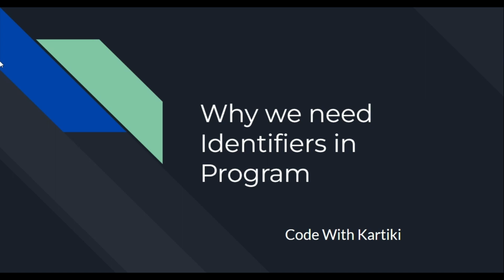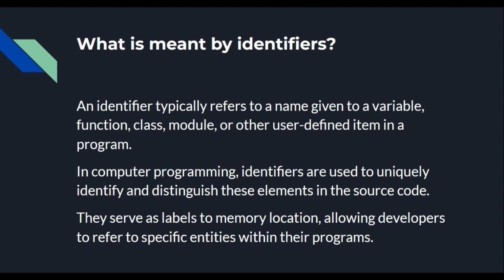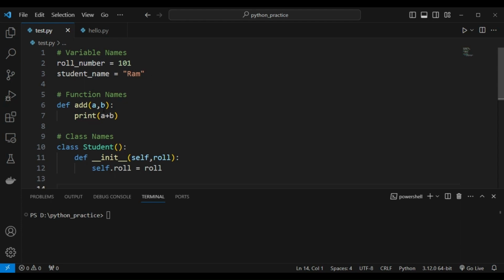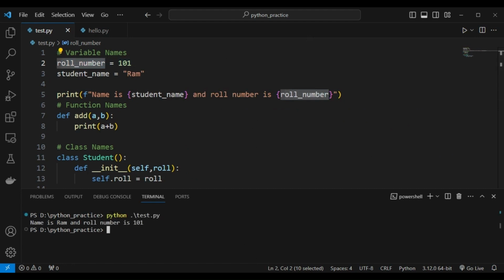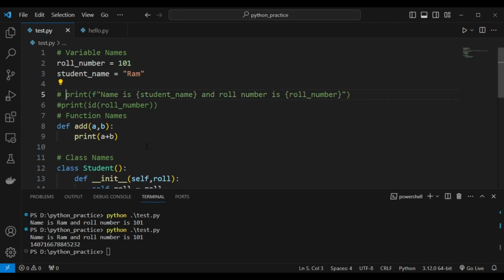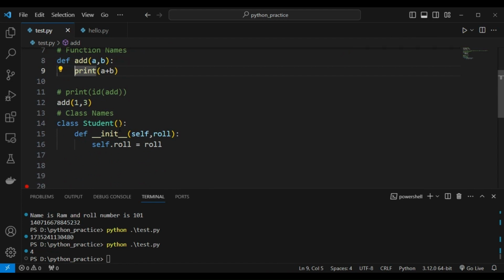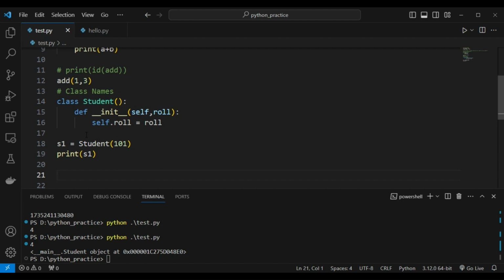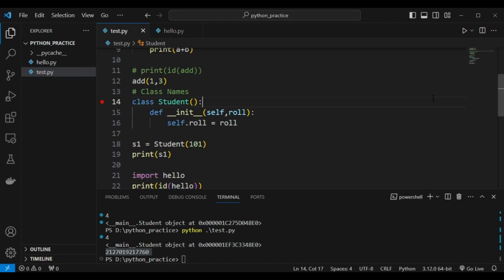What is mean by identifiers in a programming language-022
Chapters:
00:00 Introduction
01:32 Practical